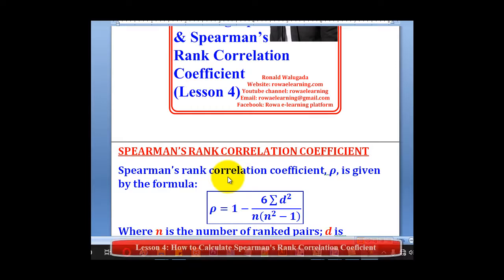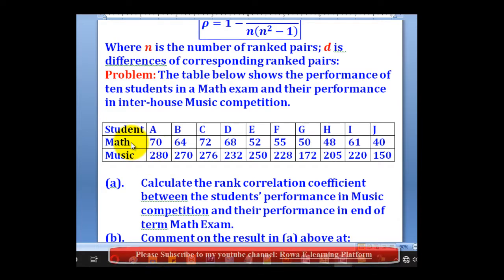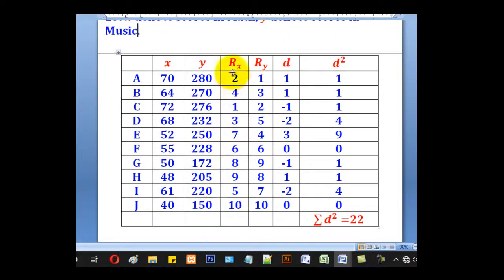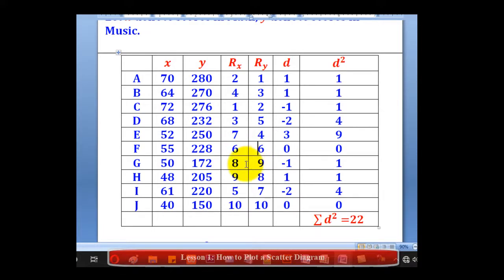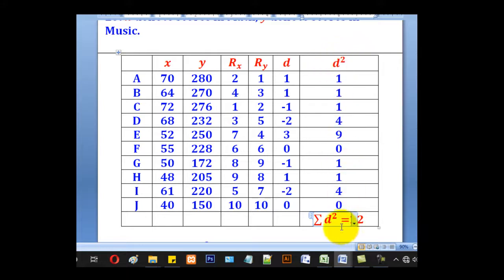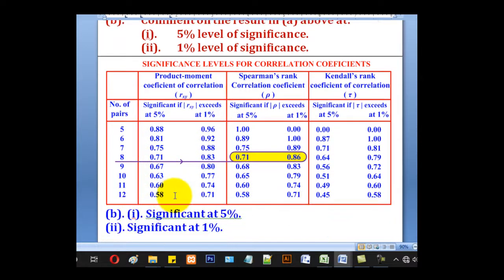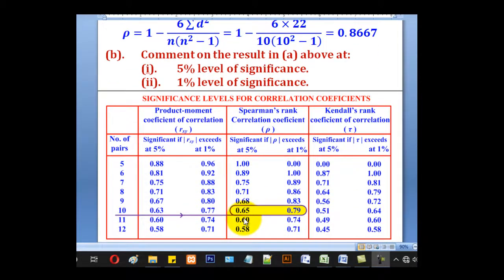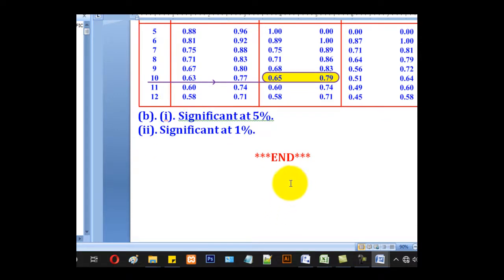4-How to calculate Spearman's Rank Correlation Coefficient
This is lesson 4 of 4 for the topic Scatter Graphs and Spearman's Rank Correlation Coefficient. It's a topic for both Alevel Applied Mathematics Paper 2- (Statistics) & A-level Subsidiary Mathematics (Statistics).